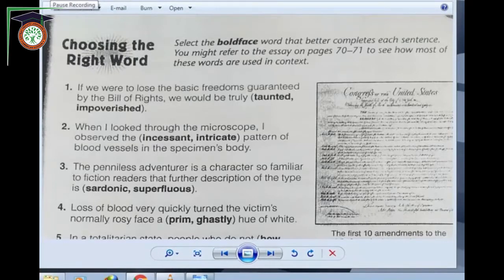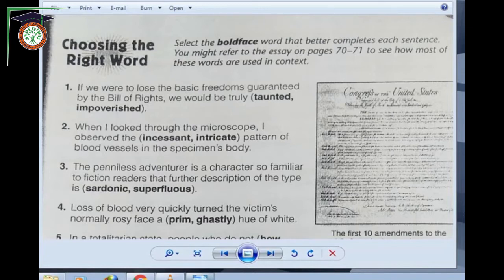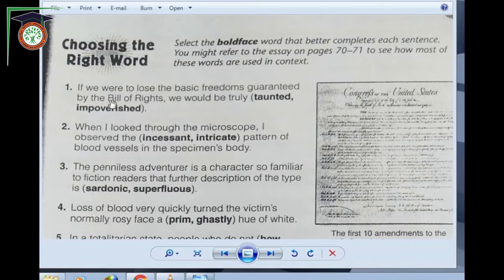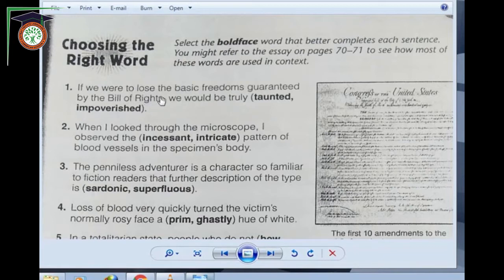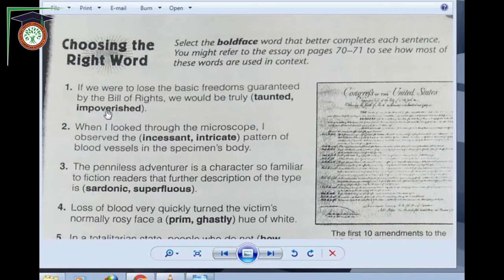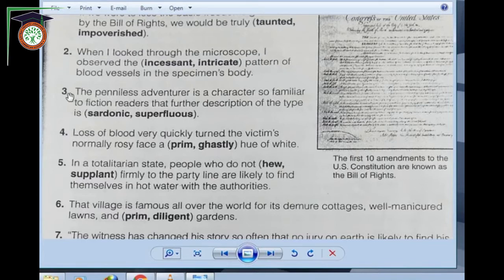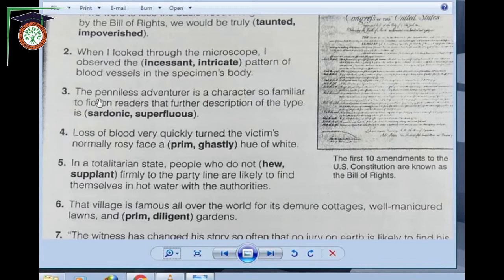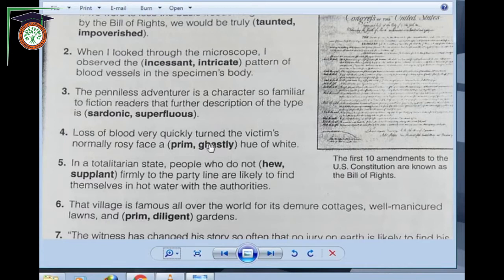grade.8 voc. unit 6 ex - Mr.Gamal